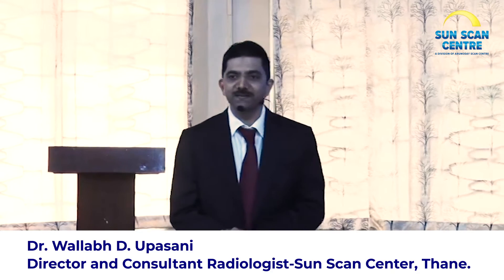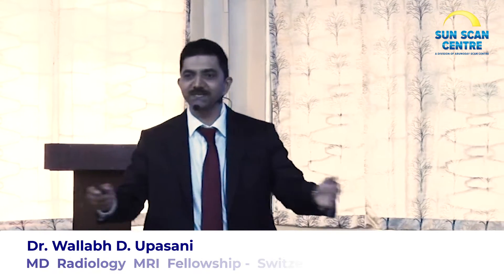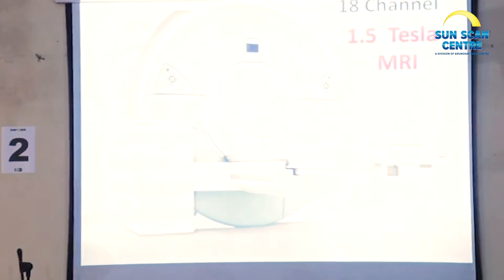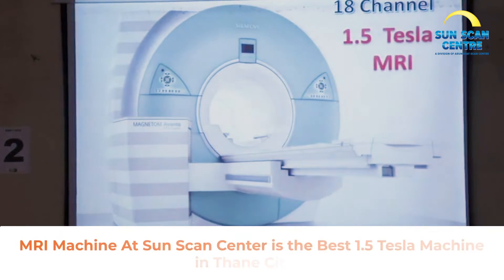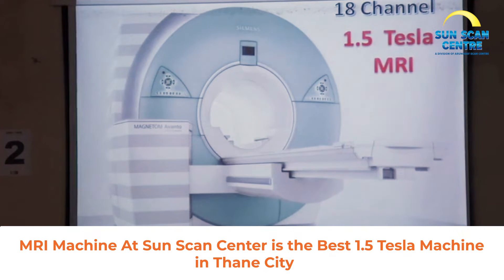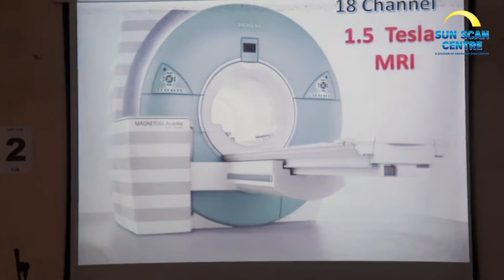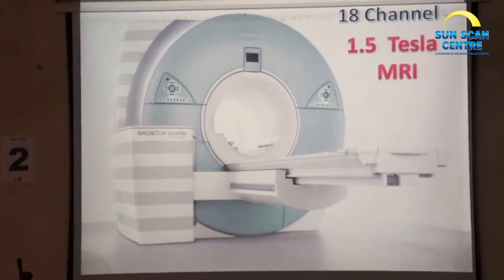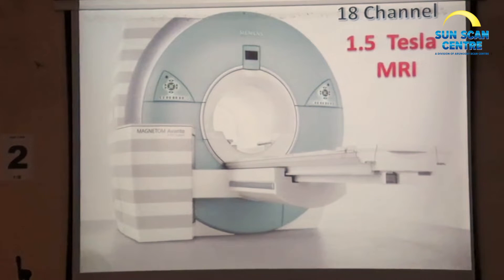MRI For You | Signature Workshop for Non Medico Part - 1 | Dr. Wallabh Upasani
Dr. Wallabh Upasani Talks about MRI Scan machine and its importance in his Signature Workshop for Non Medico.

Dr. Wallabh D. Upasani - MD  Radiology  MRI  Fellowship -  Switzerland , New York,  Director and consultant Radiologist at Sun Scan Center Thane.

Sun Scan Centre | Ground Floor, Shanti Niwas, Dr. Moose Marg, Talav Pali, Thane, 400602.